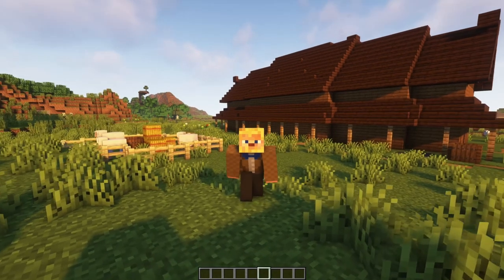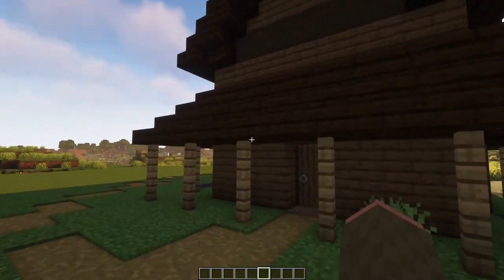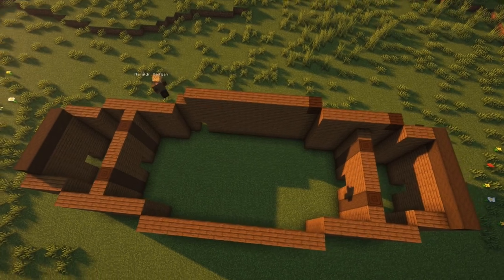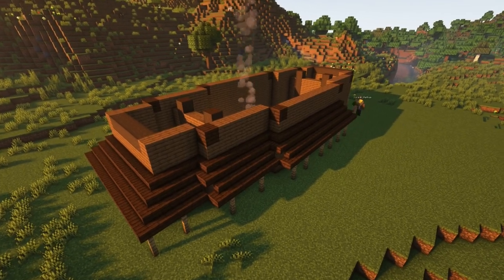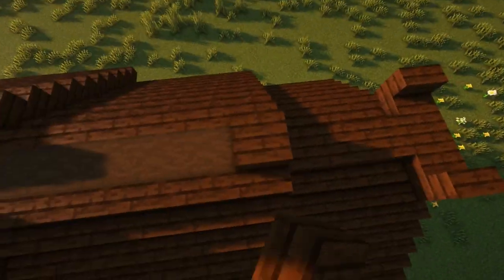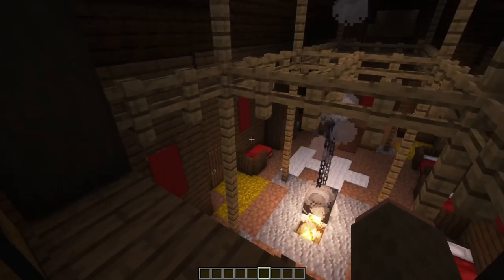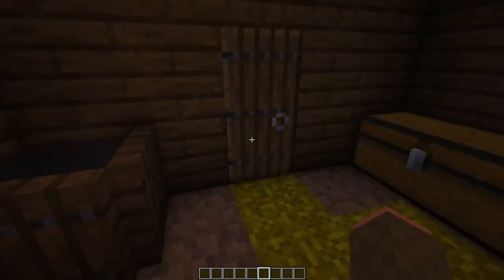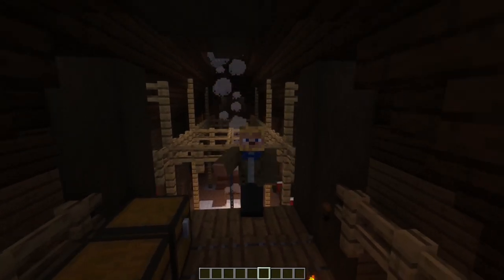Archaeological Minecraft - Historically Accurate Viking Longhouse | Tutorial - Build Guide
In this video we build a historically accurate Viking Longhouse in Minecraft based on one excavated from the Viking Ring Fortress at Trelleborg in Denmark.  This episode is a tutorial / build guide where I walk though through how I went about building the Viking Longhouse so you can recreate this structure in your own Minecraft world!  I know there are many different Viking Longhouse Tutorials out there, but I haven't seen any that are based on an accurate longhouse excavated from an archaeological site, so hopefully you enjoy the build!

Check out these other two Minecraft / Viking themed videos I have on my channel:

Chapters:
0:00 What am I building?
1:34 Dimensions and Materials
2:27 Tutorial / Build Guide
9:17 Interior Decorations and Tour
15:09 Wrap Up